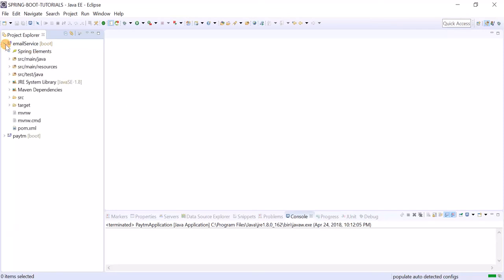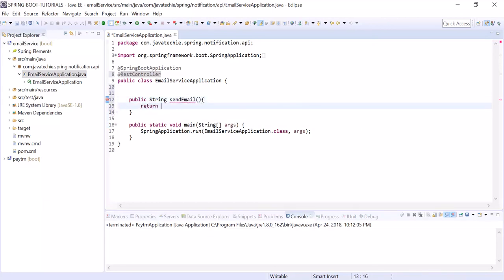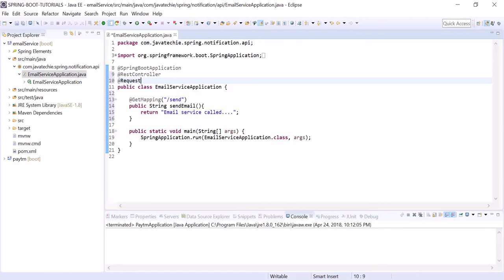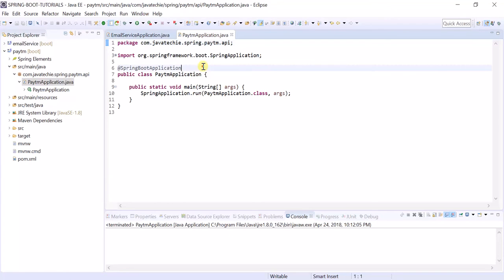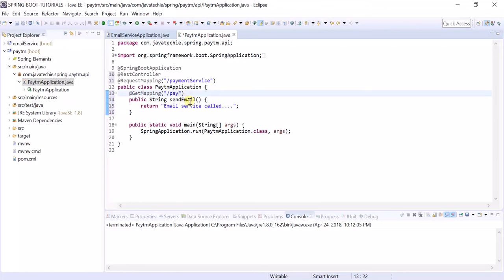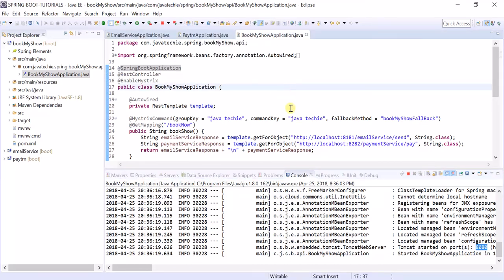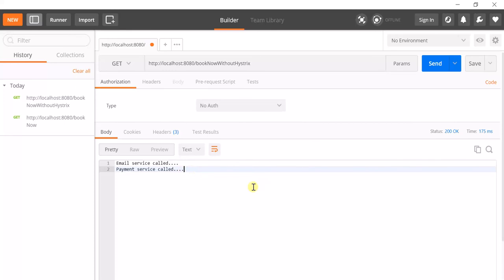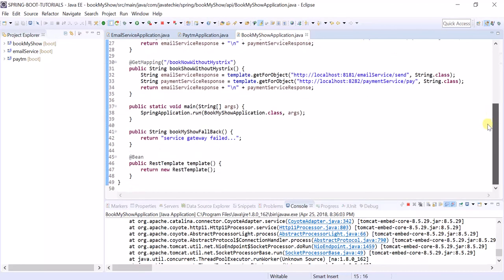Spring Cloud Hystrix Circuit Breaker with spring boot | Java Techie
This video will explain you how to use Hystrix circuit breaker  to cascading failure and how to prevent it